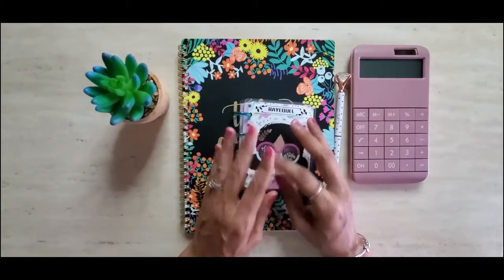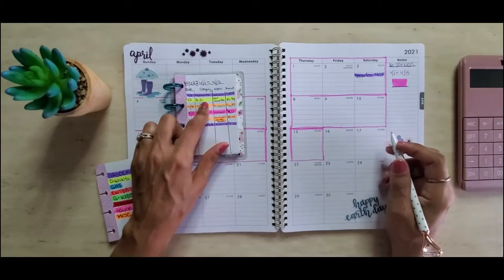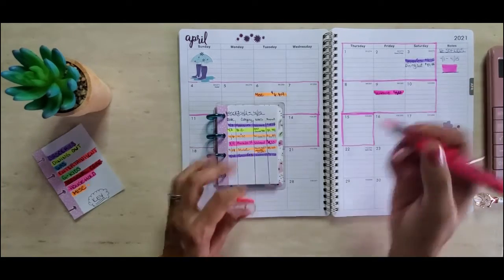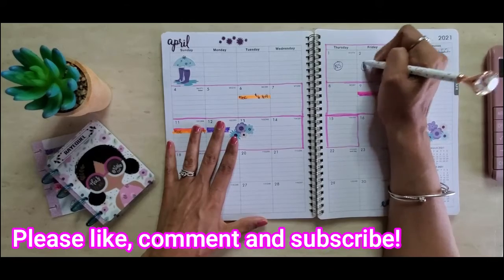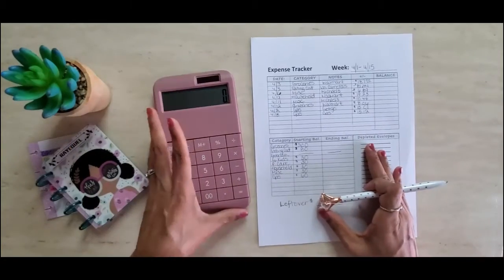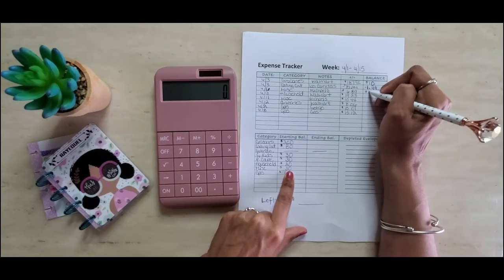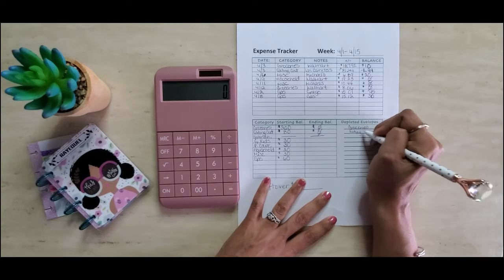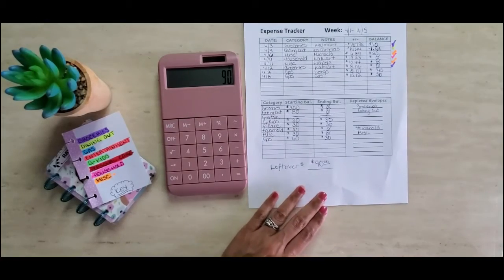Cash Envelope Spending Check-In | April 1st - April 15th | How much is going to my Saving Challenge?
Hello Savers!  In this video I go over my cash envelope spending for April 1st through the 15th.  I give details on what I spent and the amounts.  In addition, we will also see how much I will be putting into my Leftover Saving Challenge envelope.  Hope you enjoy and thanks so much for your support! XOXO

If you are new to my channel and like budgeting, cash envelope and sinking funds stuffing and saving challenges, then you are at the right place!  :)